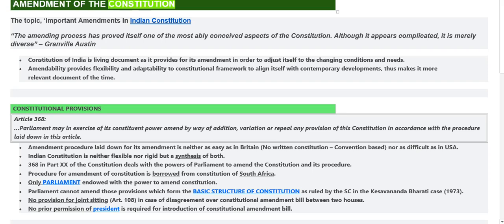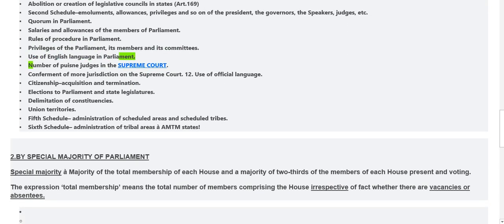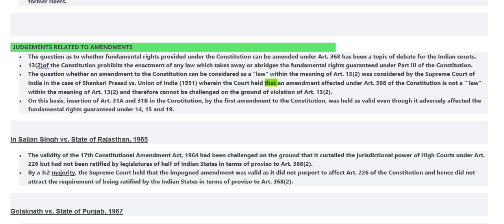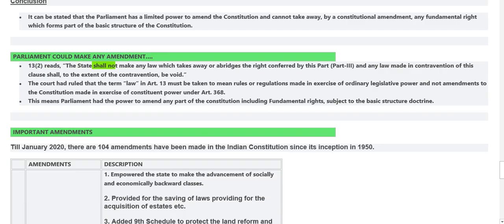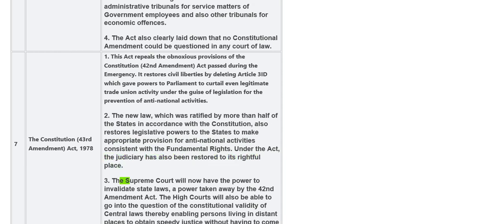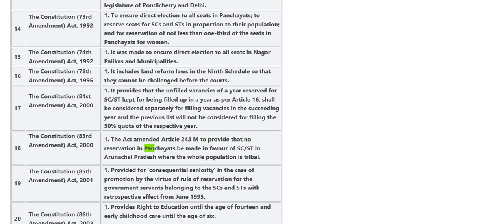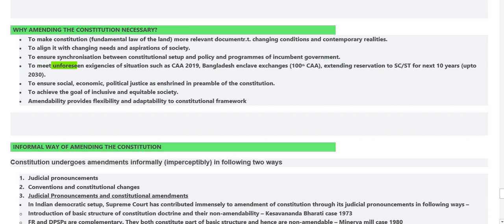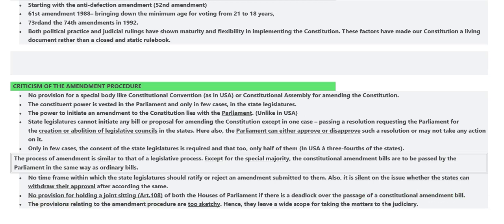amendment of the constitution of India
we are very happy to share our knowledge:
We upload all type of category video to reach all type people.
Sri Rajarajeswari educational❤
Of course, you can feel free to suggest different videos to me that you like or you think that would help people.
❤Thanks for considering watching my channel.